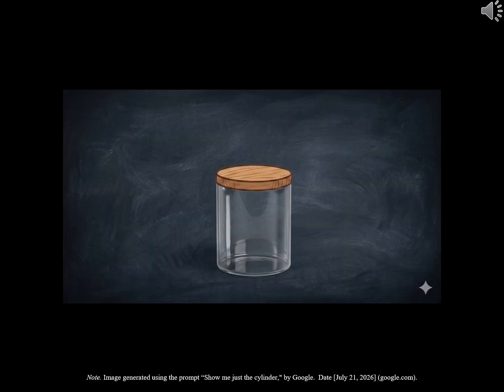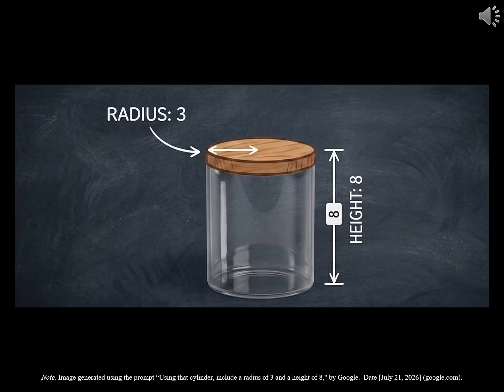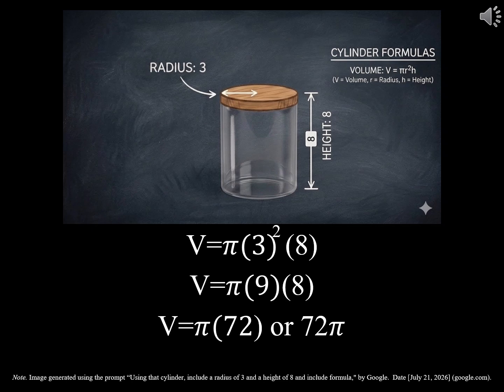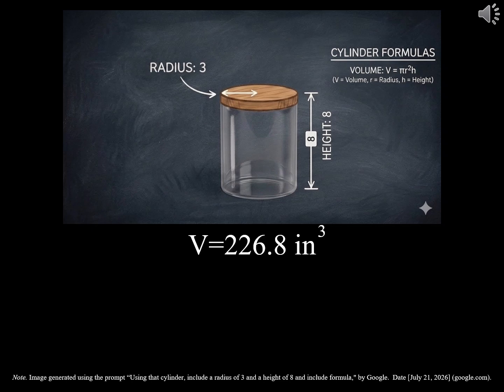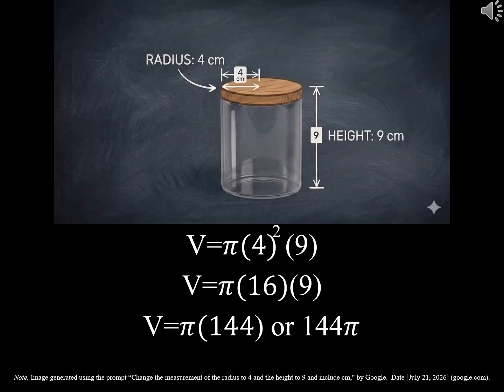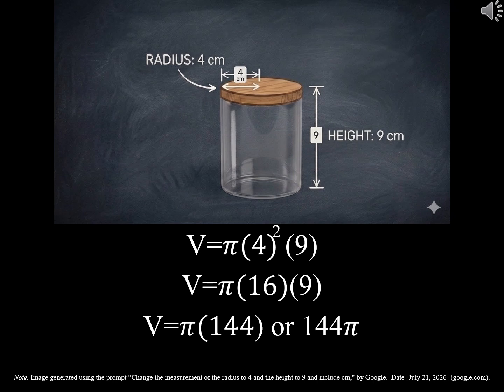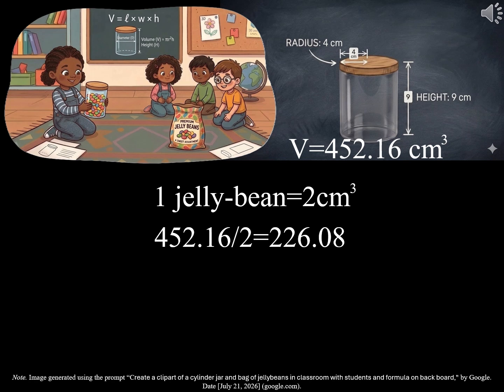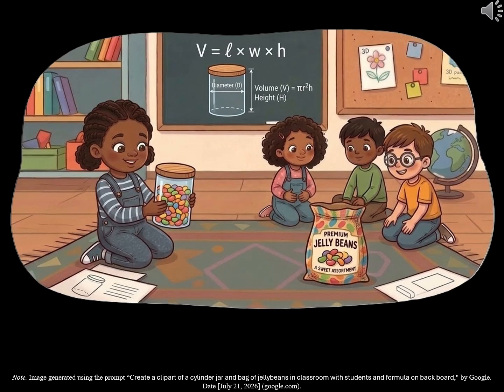How to Find the Volume of a Cylinder